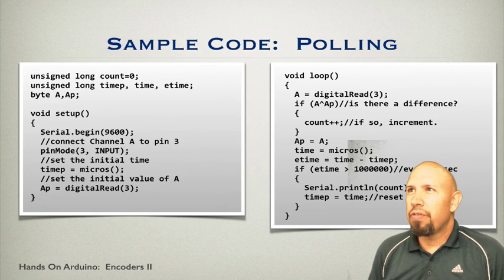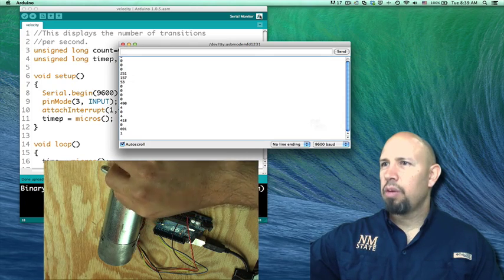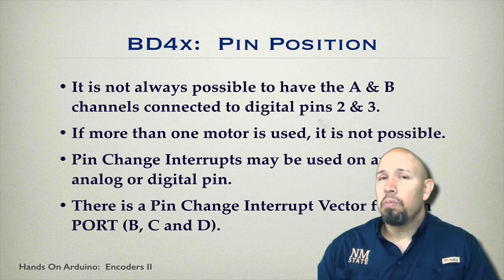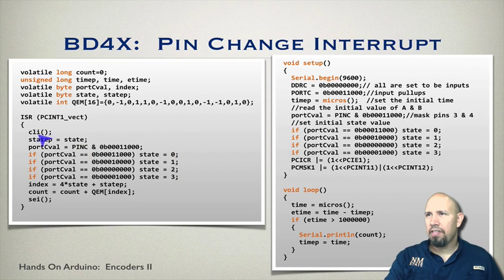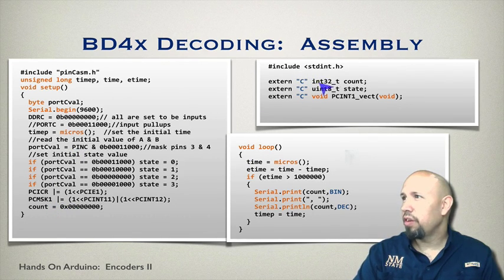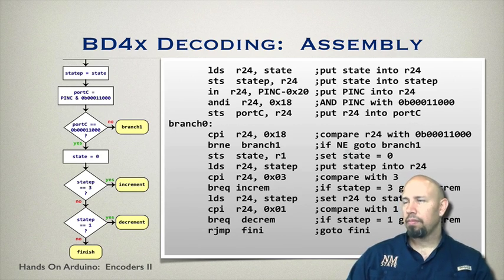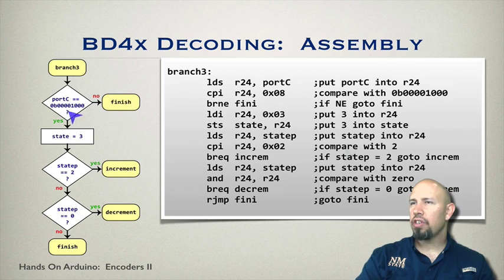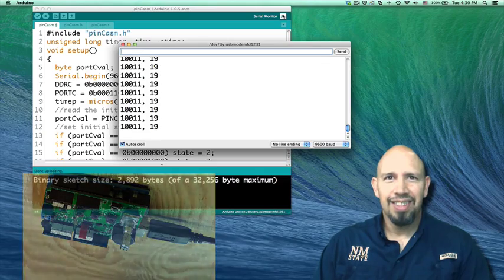Hands On Arduino 3: Incremental Encoders 2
Part 2 of a 2 Part series on using incremental encoders with the Arduino.  Gives visual demonstrations and algorithms.  Includes using Pinchange Interrupts and how to do the decoding in Assembly.

open?id=0B5jlwlXJI8pJVGgwOEg5TFNBTGs
Arduino programs can be obtained at the same site.